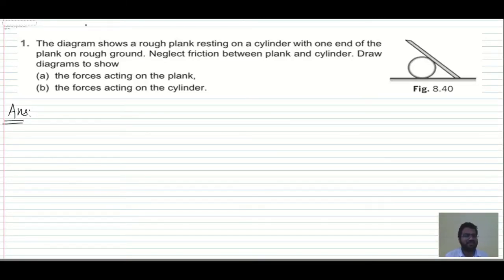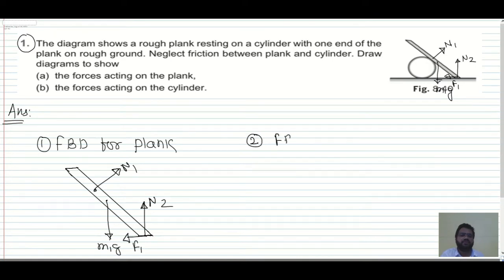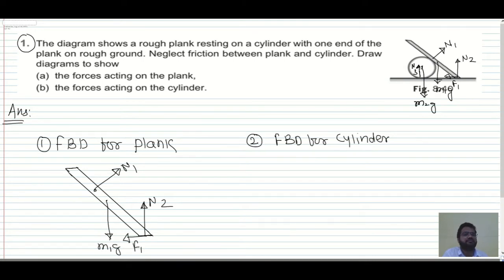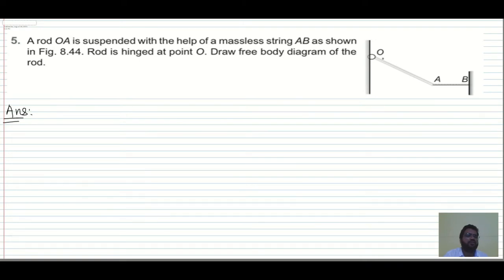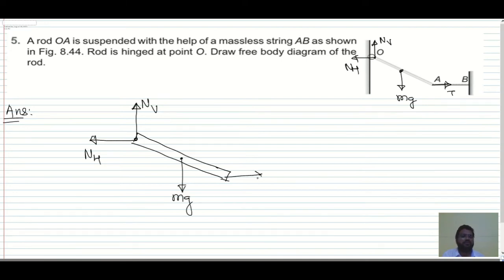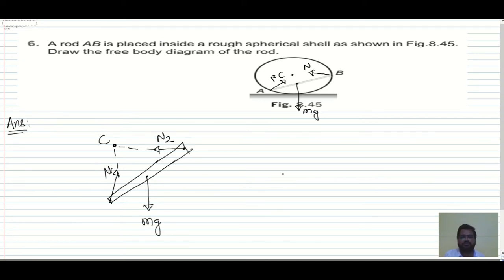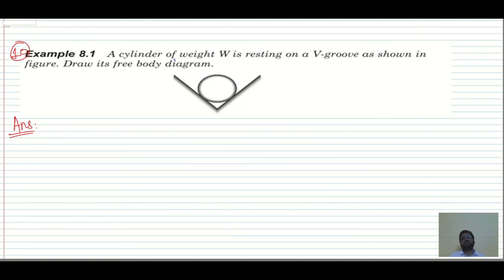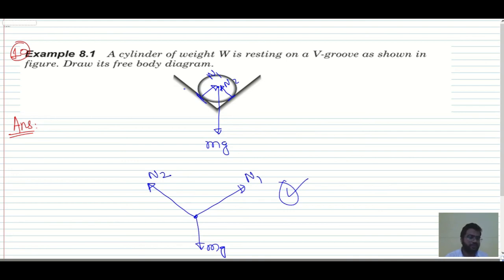Laws of motion DPP 3(Free body Diagram) || NEET/JEE/Foundation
In Today's Physics lecture we will practice physics theory based questions. This video will be beneficial for NEET/JEE/Foundation aspirants.

For laws of motion DPP